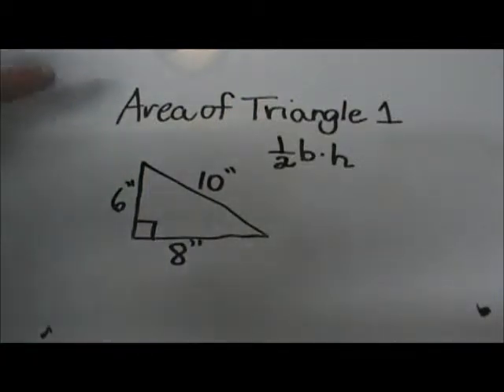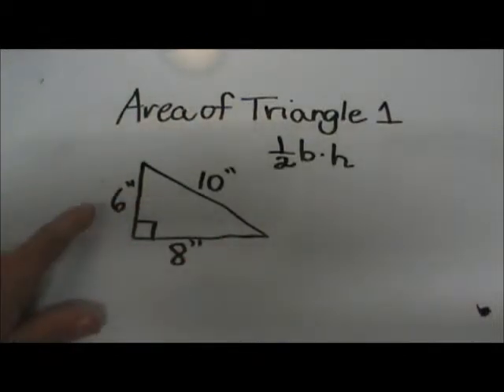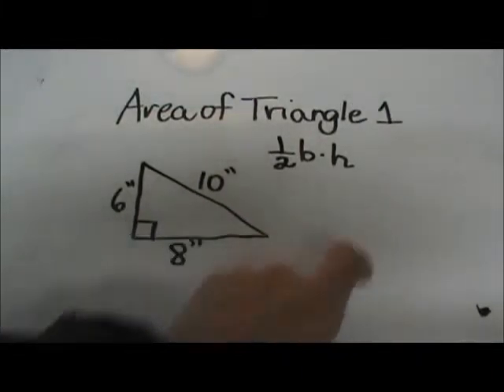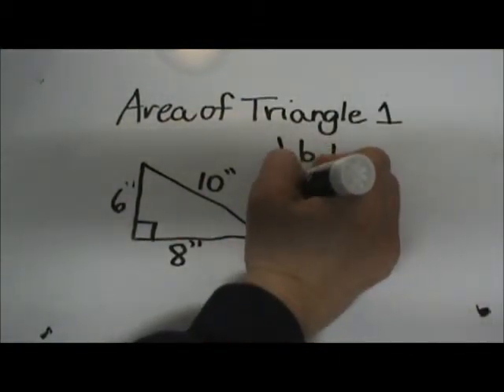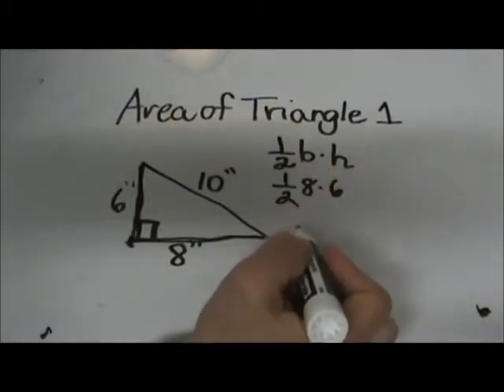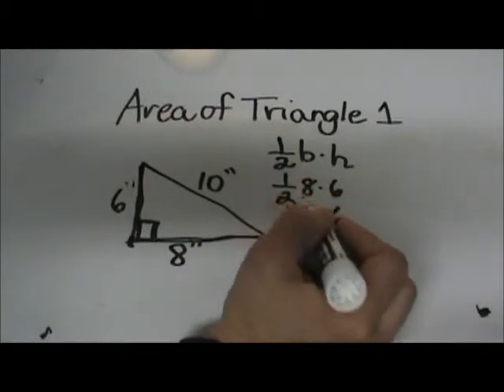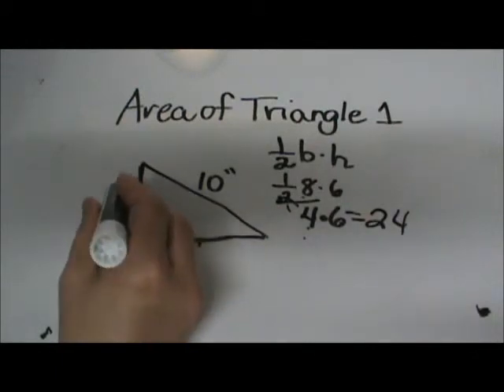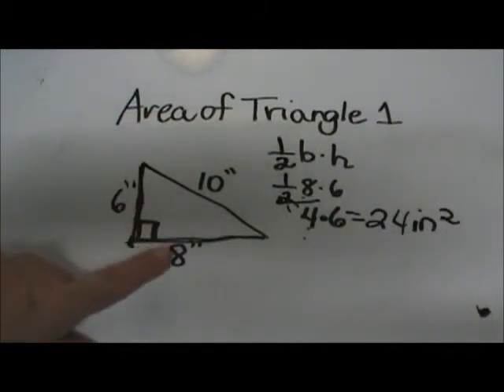Using 1/2 Base x Height to find the AREA OF A TRIANGLE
How to find the area of a triangle.
The formula for the area of a triangle is 1/2 base times height.
In the first area triangle problem, the triangle is a right triangle which makes finding the height easy.
The base height will be the left to right length and then the height will be the up and down height.
Remember is two-dimensional so the area is always squared.

Common Core Standard 6.G.1

5 ways to find the area of a triangle